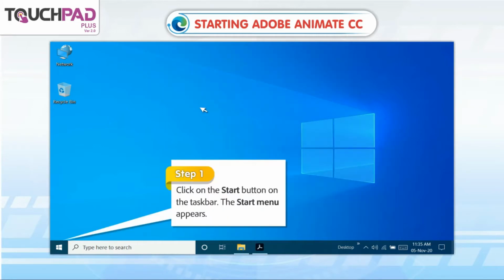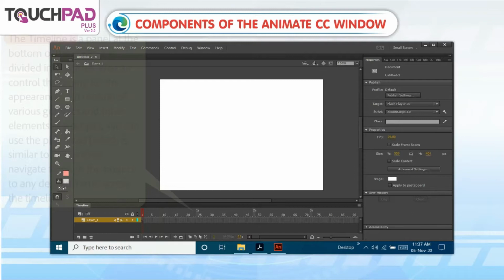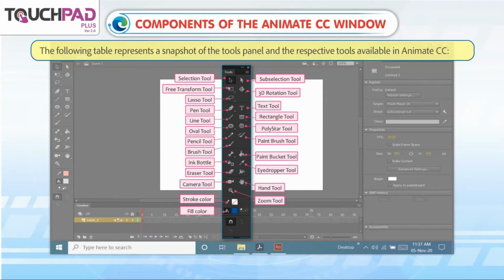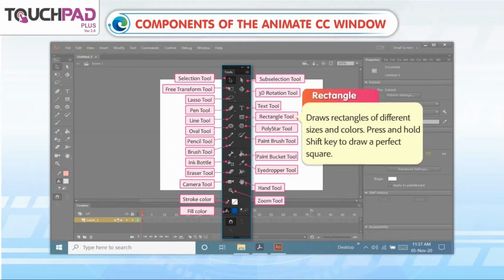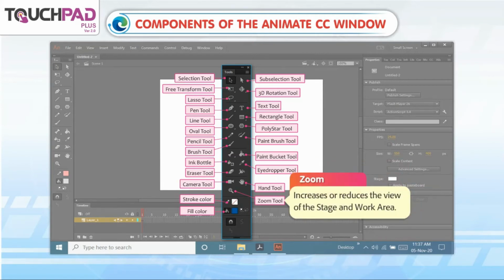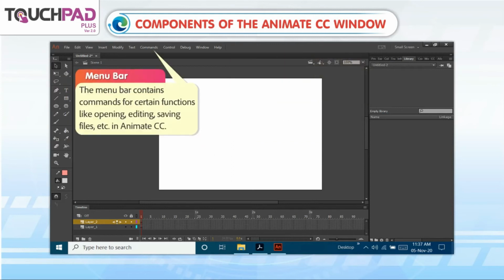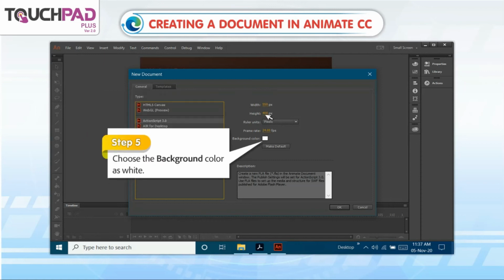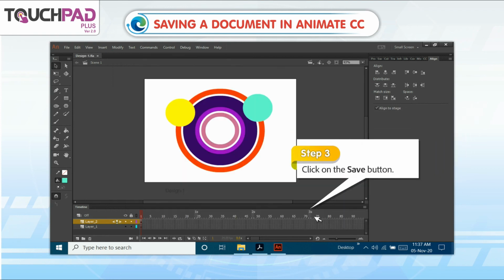Animate CC for Beginners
In this video, the basics of Animate CC will be introduced to provide students with the foundational skills.